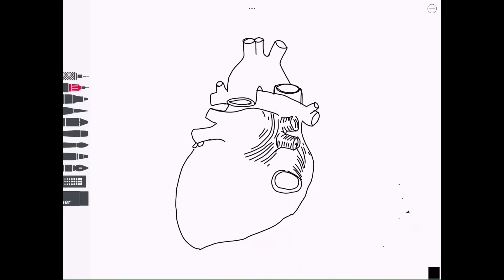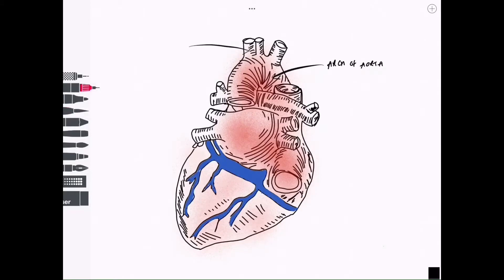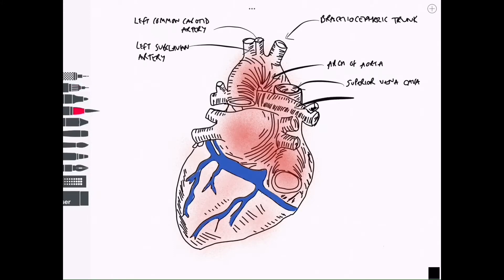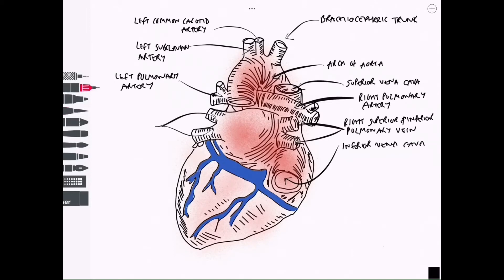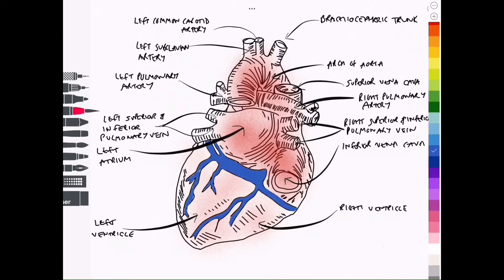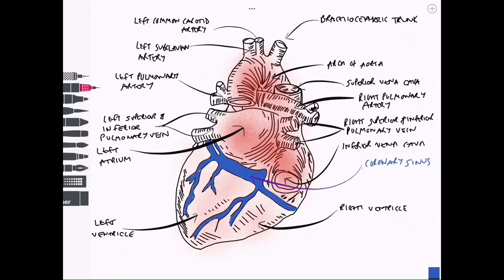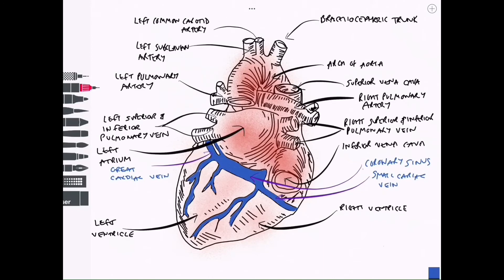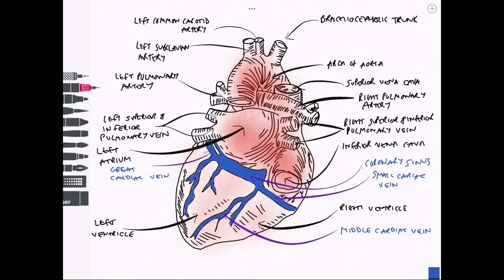The Coronary Sinus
In this video we discuss the venous drainage of the myocardium leading to the coronary sinus.